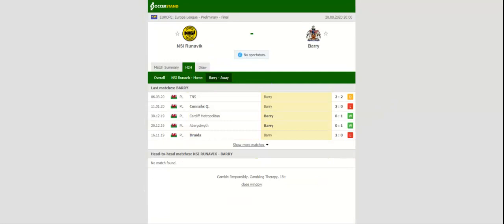NSI RUNAVIK VS BARRY TOWN PREDICTION & BETTING TIPS - 20/08/2020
2021 college football predictions,
2019 college football predictions,
2020 ncaa football predictions,
nc state football predictions 2020,
2020 nebraska football predictions,
2020 uga football predictions,
10 football predictions 2020,
football songs,
football vines,
football skills,
football daily,
football games,
football khela,
football live,
football pump up,
football anime,
football analysis,
football asmr,
football agility drills,
football american,
football academy,
football anthem,
football boots,
football big hits,
football bloopers,
r/b football,
f c b football,
mattyb football,
s.a.b football,
football chants,